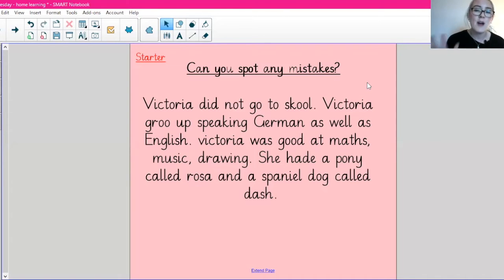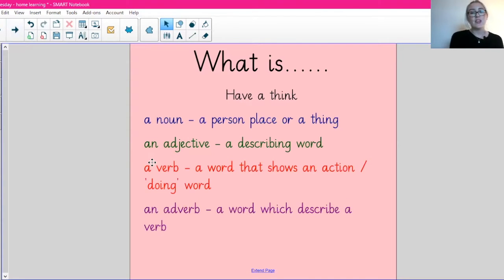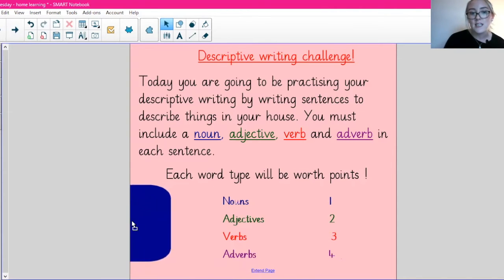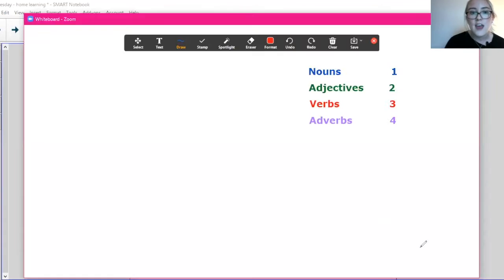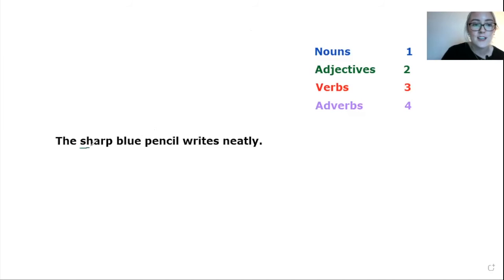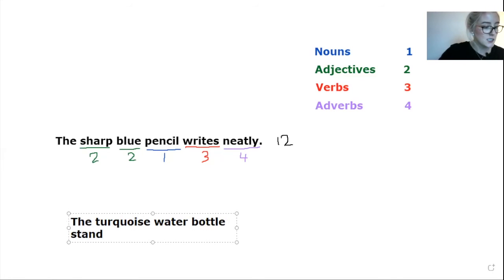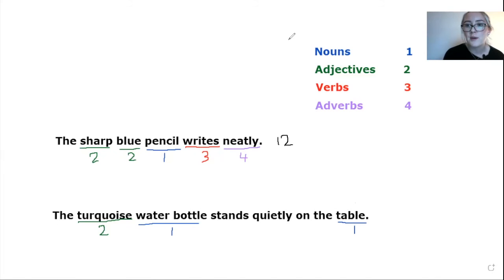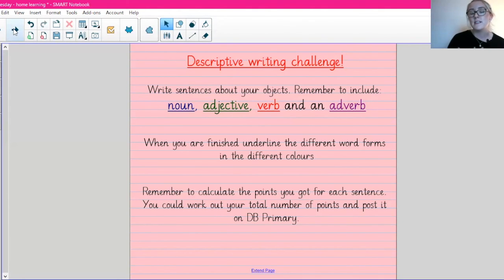Literacy lesson - 12th January 2021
Complete today's fun descriptive writing challenge with Miss Benger.